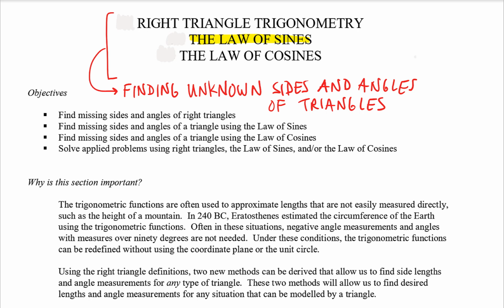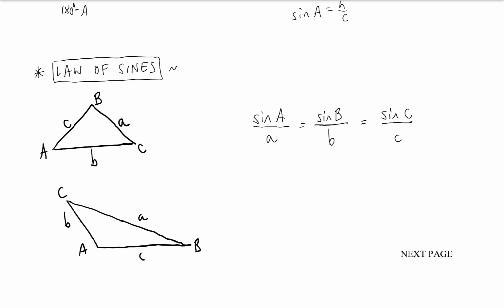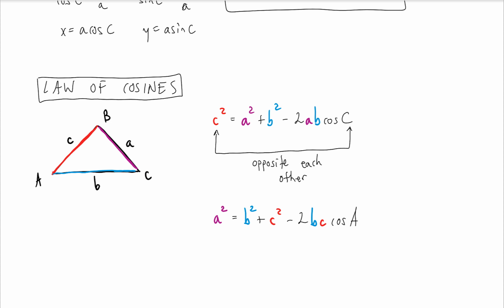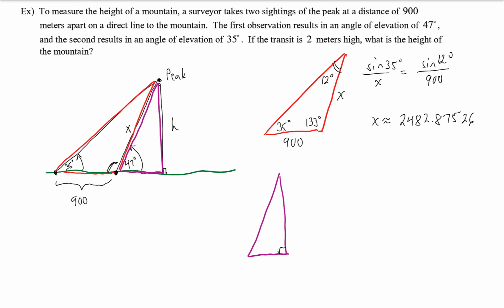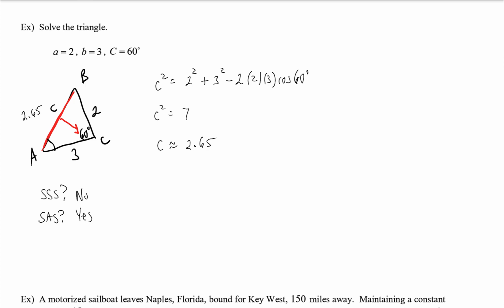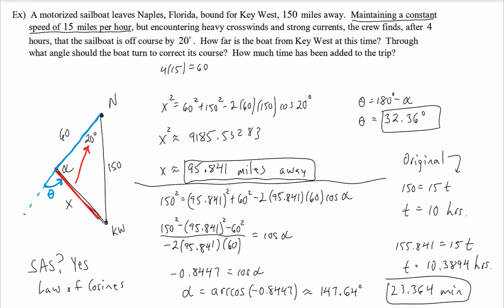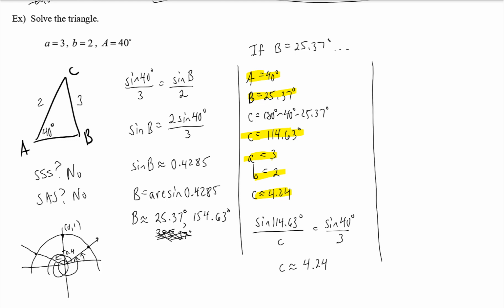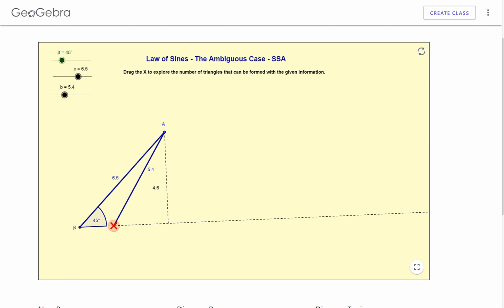Law Of Sines And Law Of Cosines